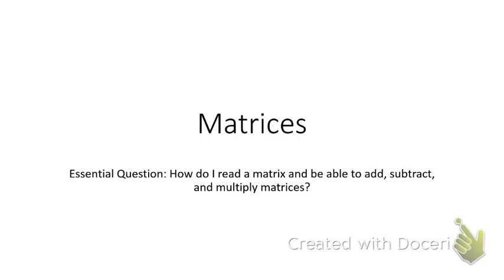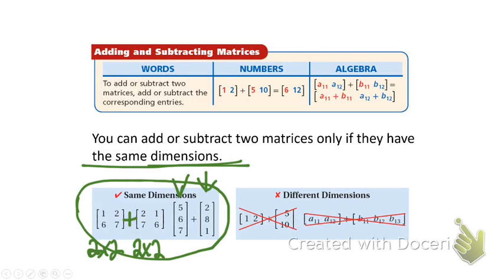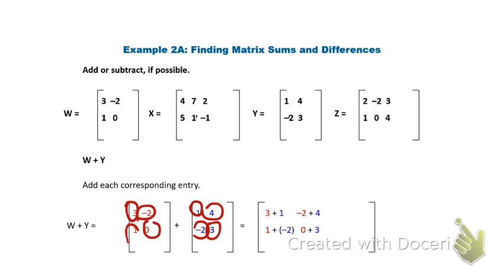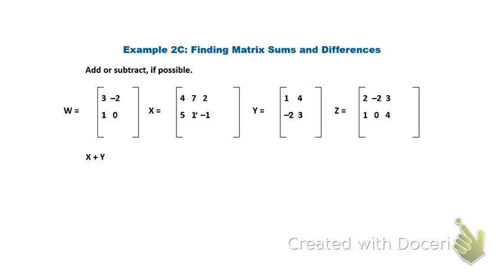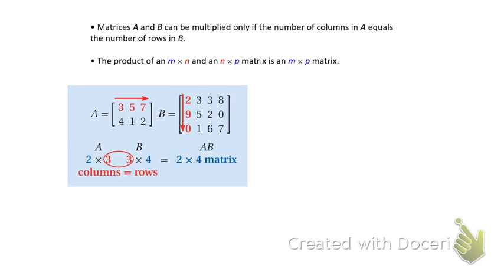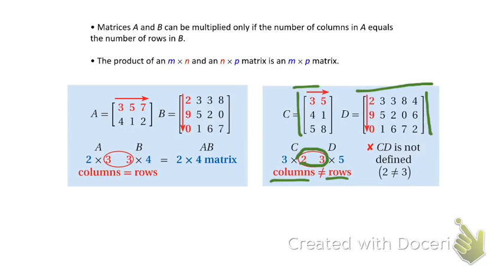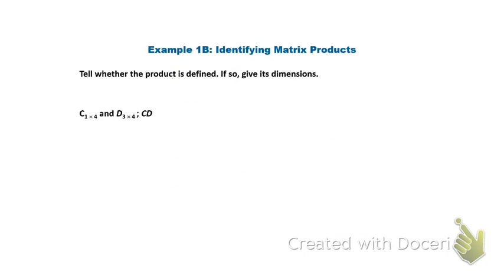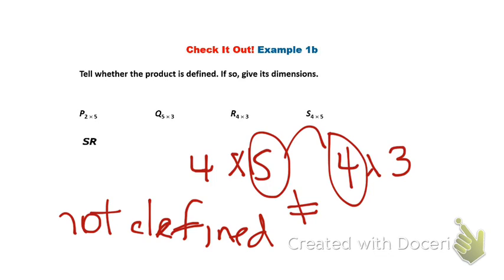Adding/Subtracting and Multiplying Matrices